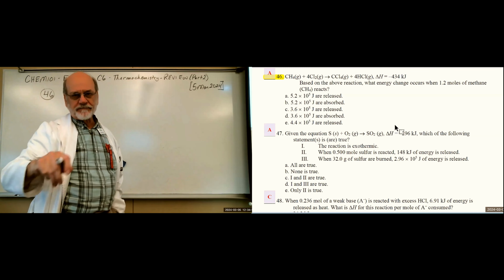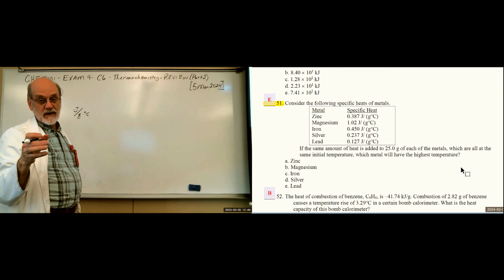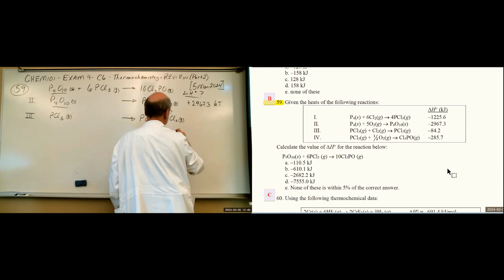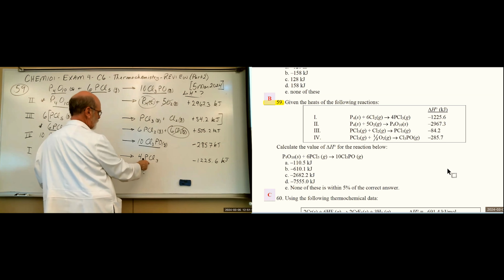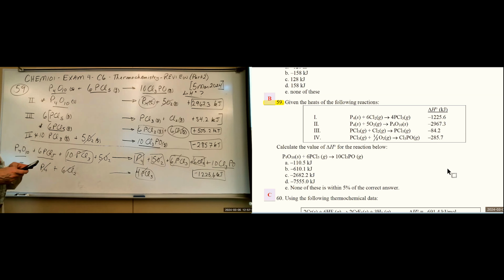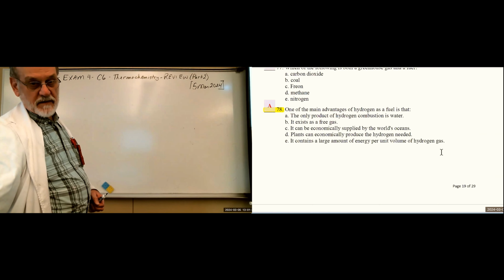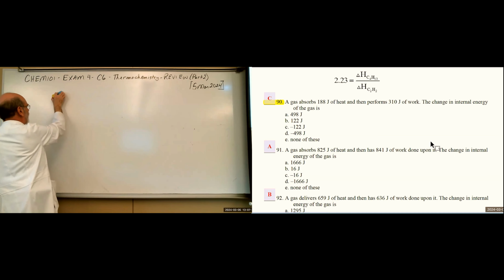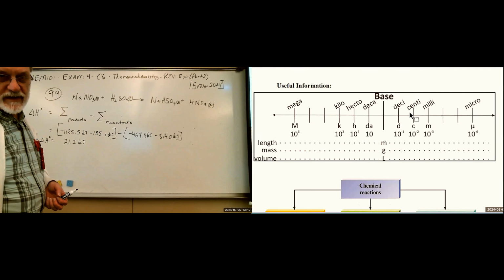CHEM101 [20961] EXAM4 (C6 - Review) Part2 - 5Mar2024